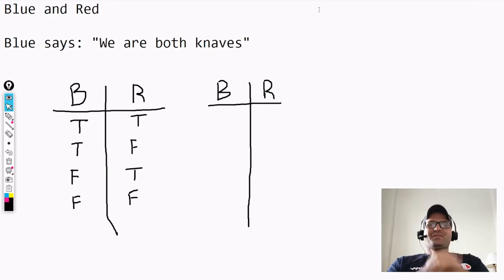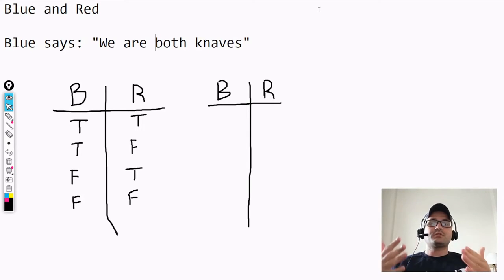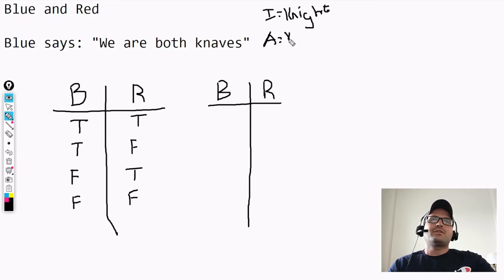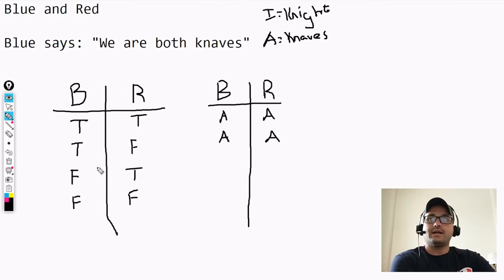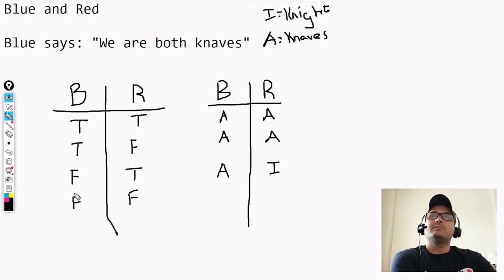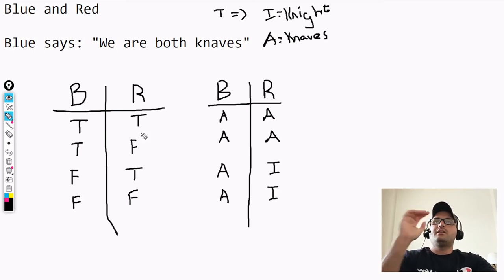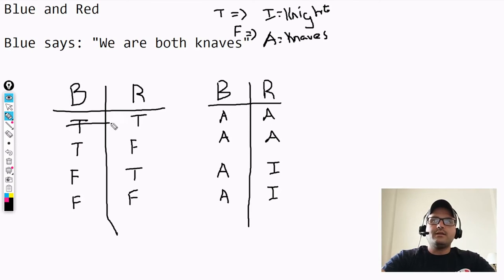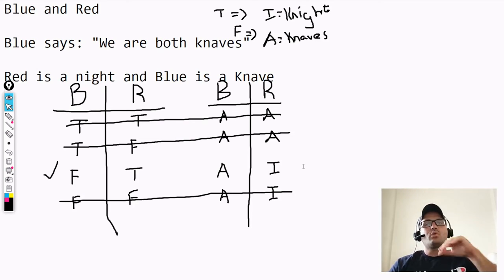Knights and Knaves: We are both knaves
Crash landed on an island of knights and knaves!

Blue says "we are both knaves". Are they speaking the truth? Let's use our table to find out!